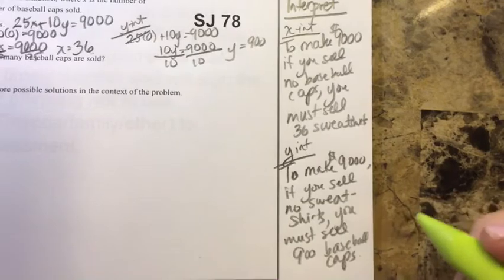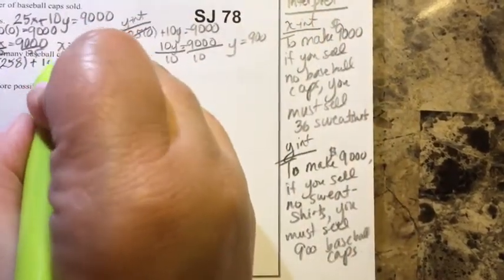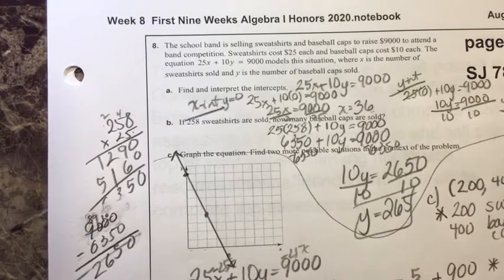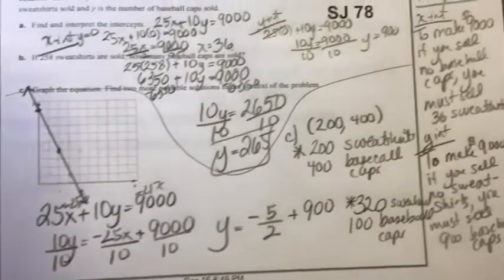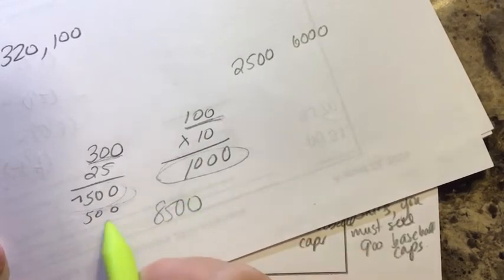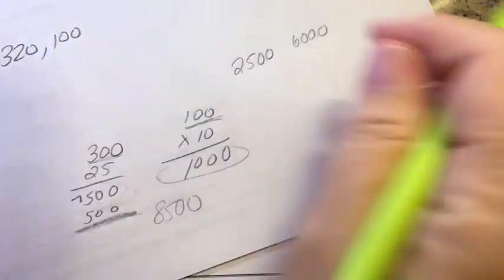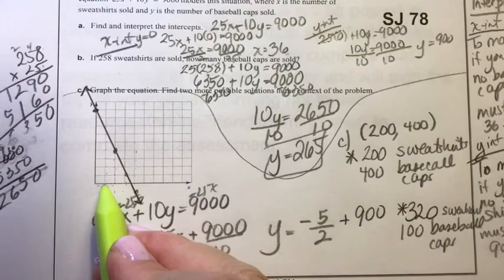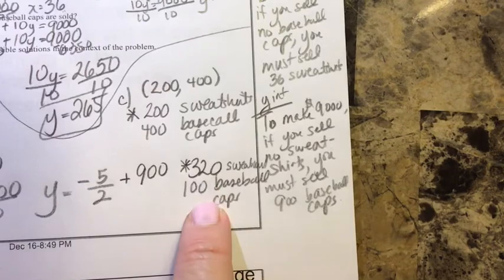Week 8 Part 2 Algebra I Honors